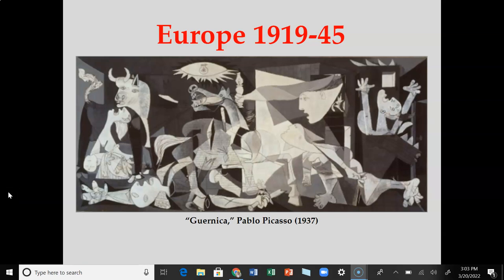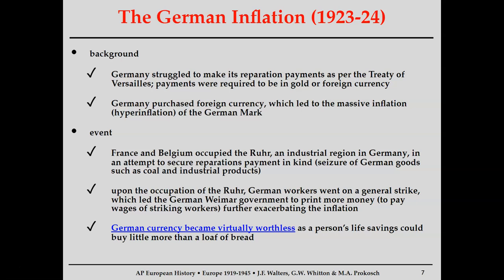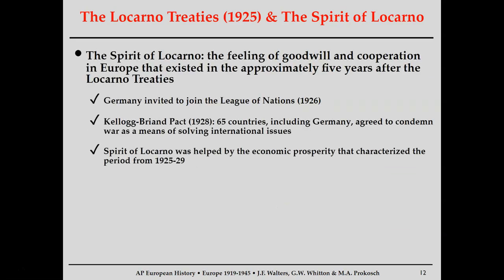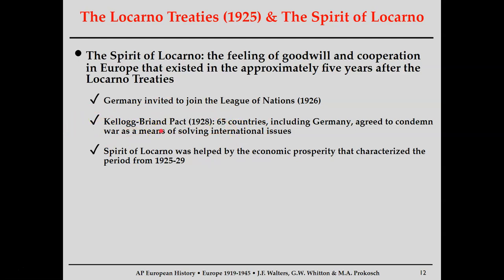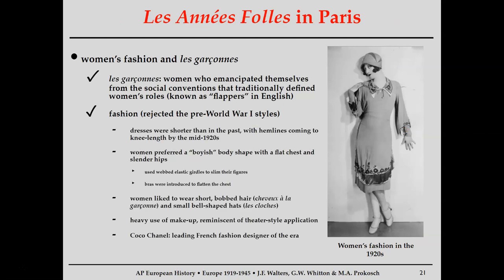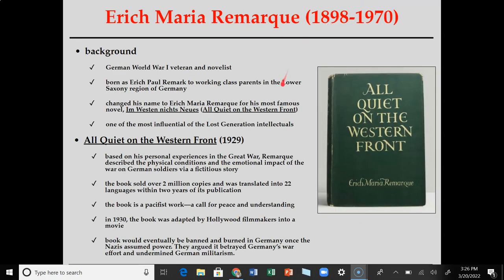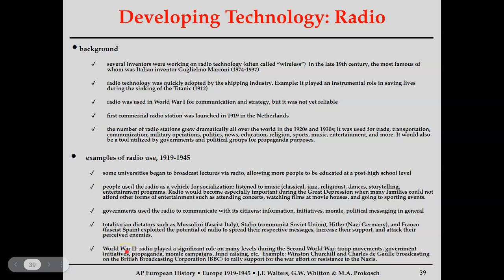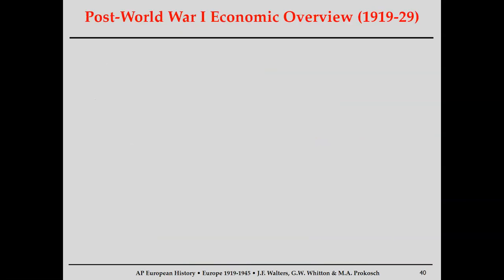Europe 1919 to 45: Hyperinflation, Spirit of Locarno, Les Annees Folles, Dada, Surrealism, Futurism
AP European History